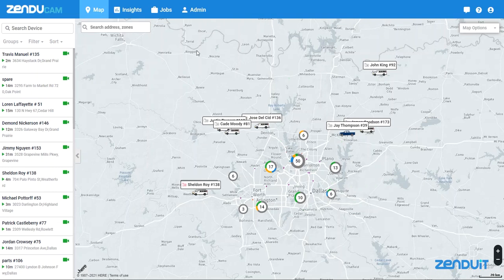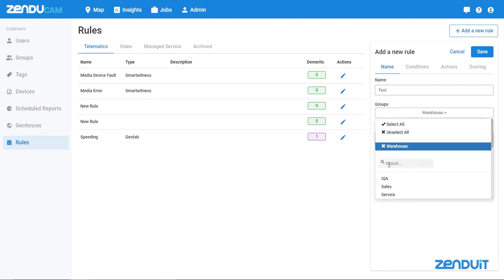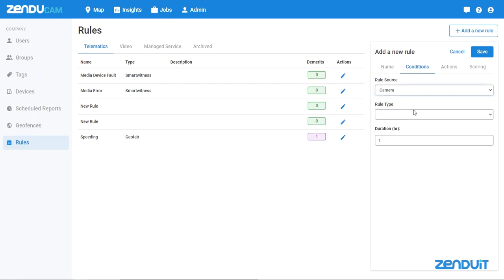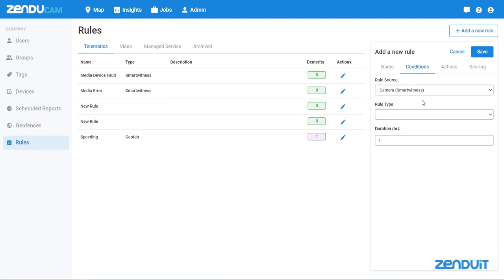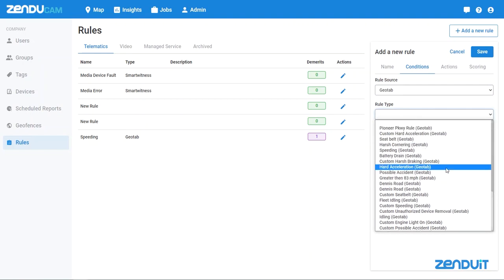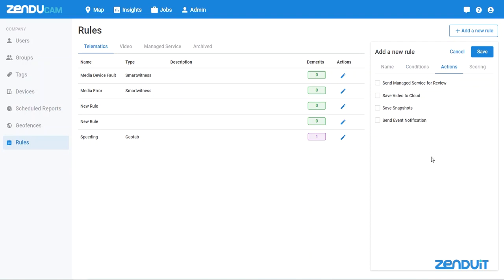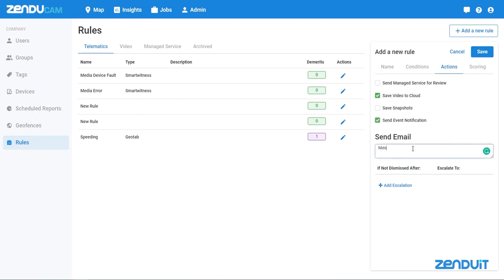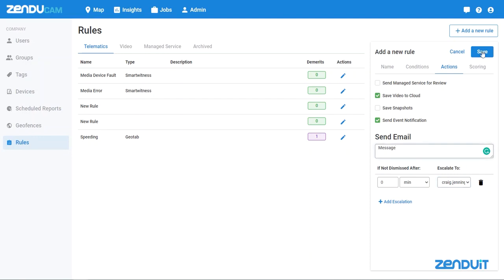ZenduCAM: Configuring Camera Rules